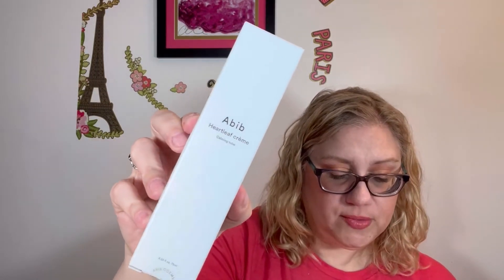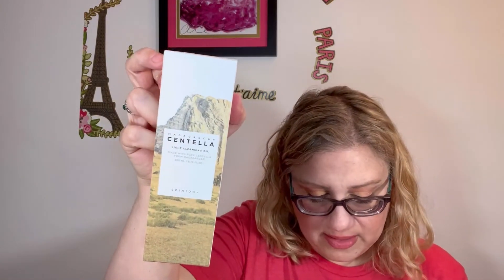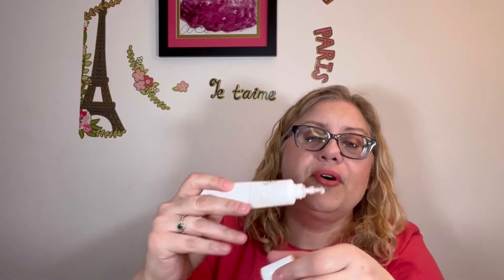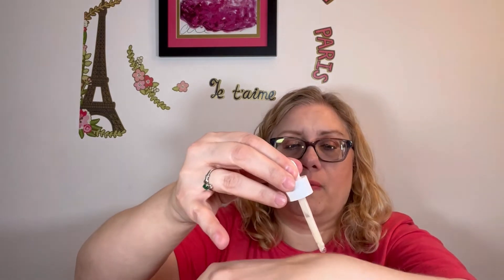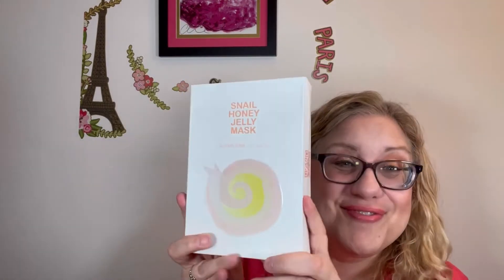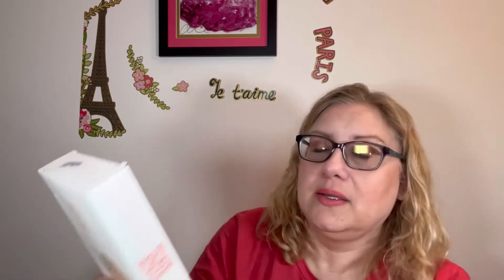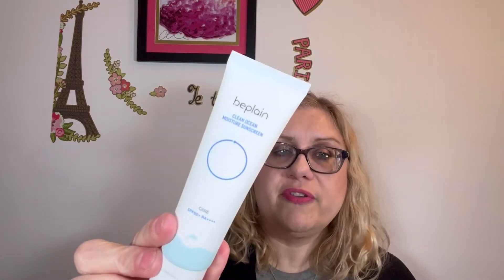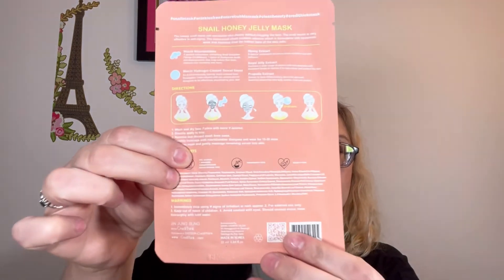Stylevana Product Review and Discount Code!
@stylevana_sv and @stylevana_family

Use this code for a discount: INF10LAURABH
- 10% entire order
- 15% order if purchase amount exceeds:
UK: £43
Australia: $77 AUD
FR/EU: €48

KAINE - Balancing Duo Kit (Eco Pouch + Chaga Collagen Charging Serum - 30ml + Kombu Balancing Ampoule Toner - 150ml ) - 1set (3 items)